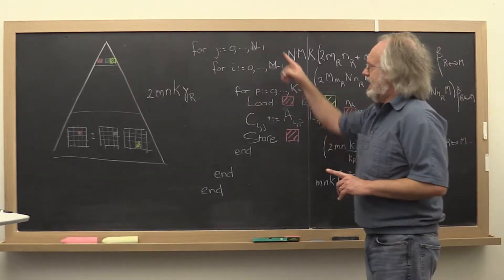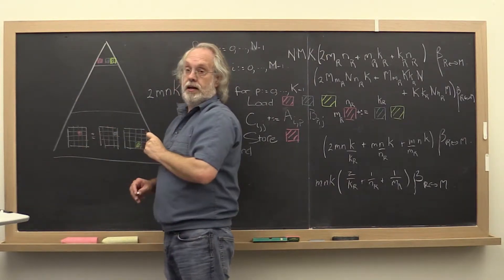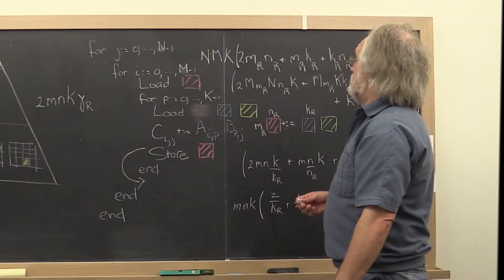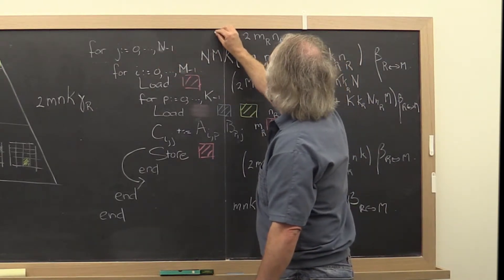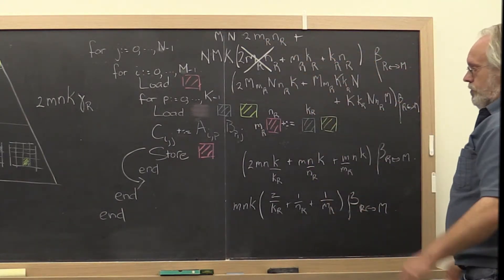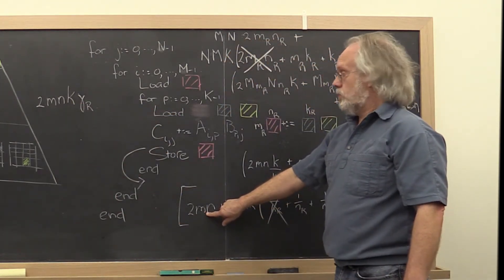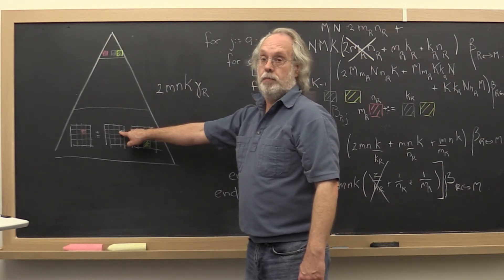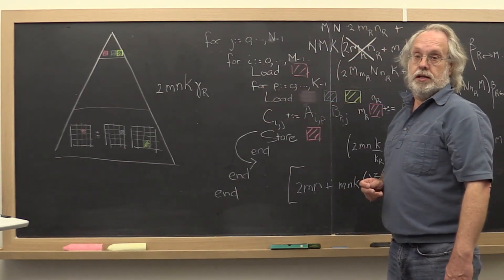2.3.2 Simple blocking for registers, part 3